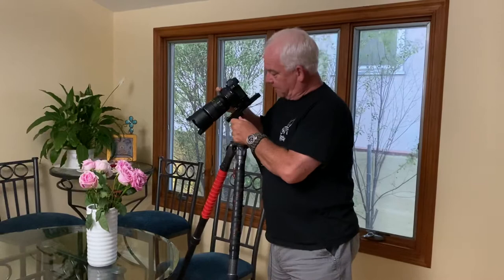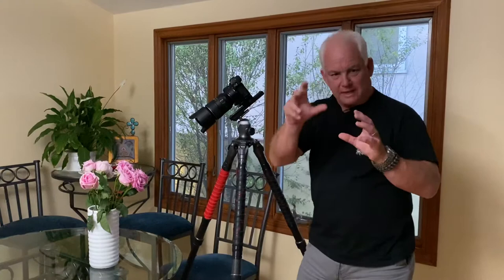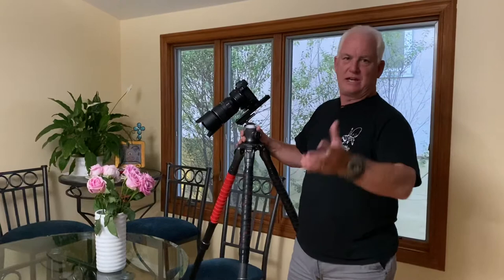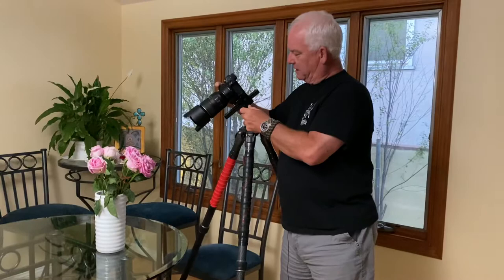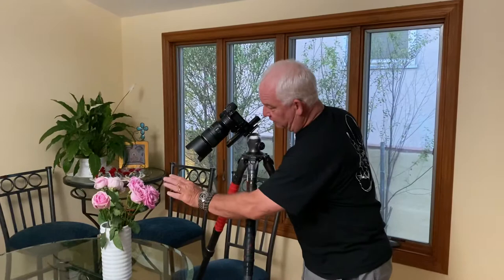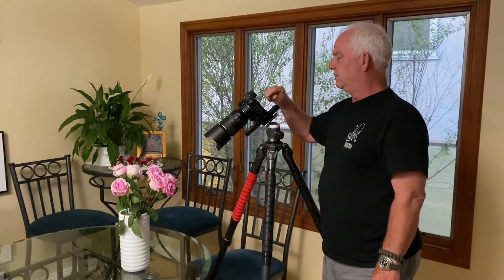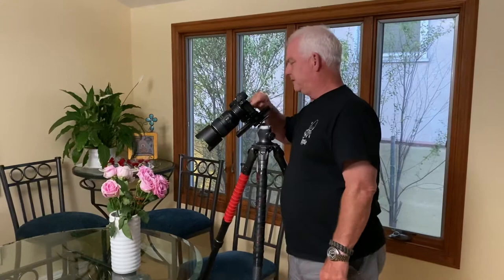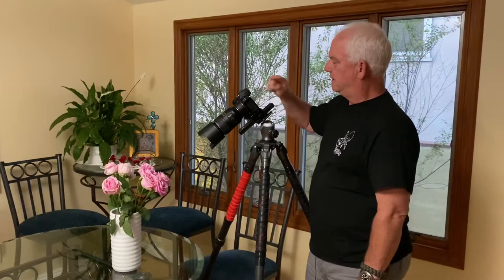Elliott Porter inspired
Be Creative Day 80 Inspired to do great close ups. Share your best werealltogether creativephotoacademy paulsohoto @paulsphoto @creativephotoacademy